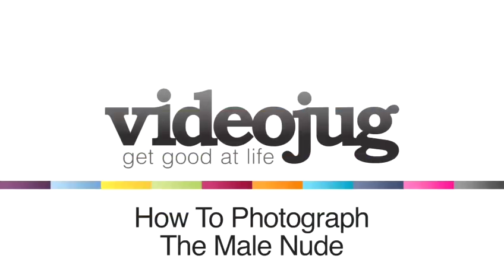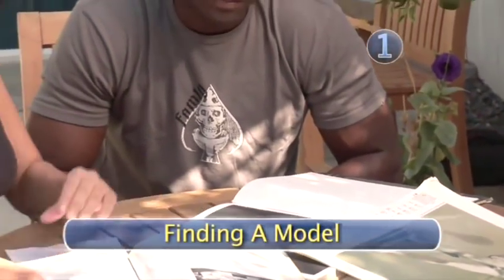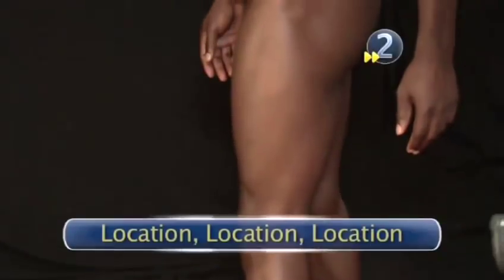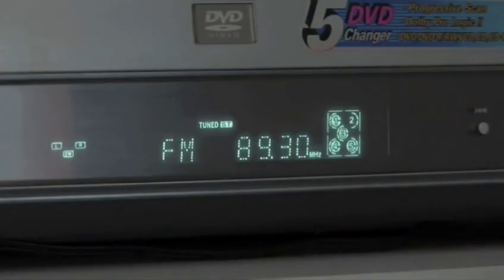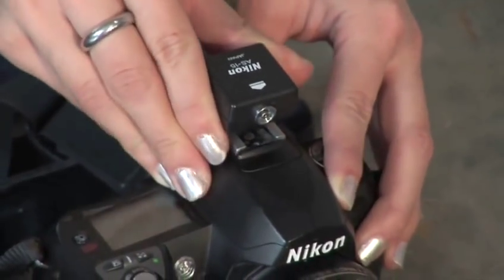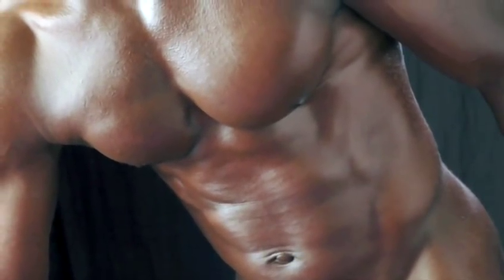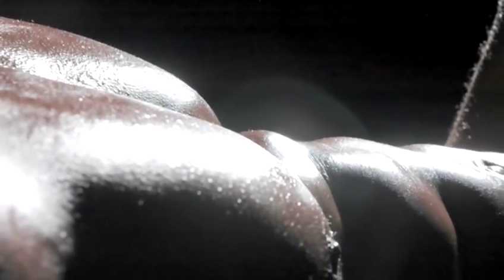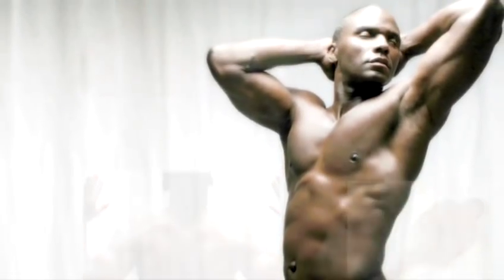How To Take Photos Of A Nude Man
Watch How To Take Photos Of A Nude Man from the world's leading how to specialist. This guide will give you helpful instructions to ensure you get good at digital cameras users guide, vj apps restricted, vj hide feed content.